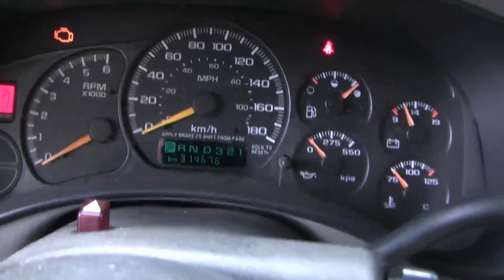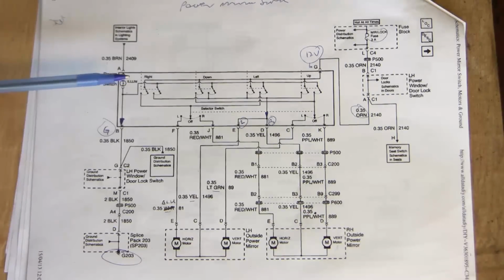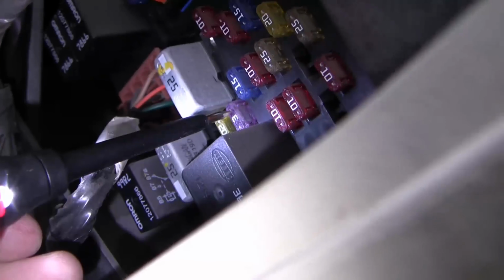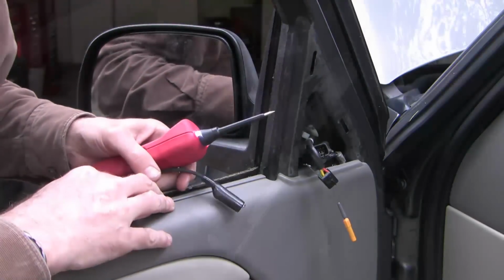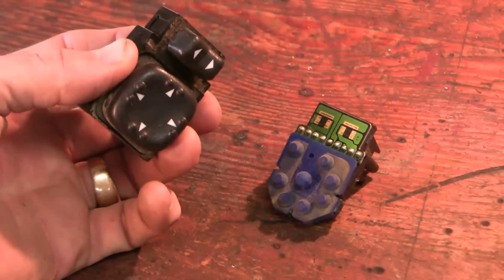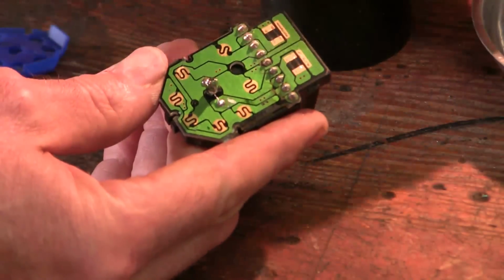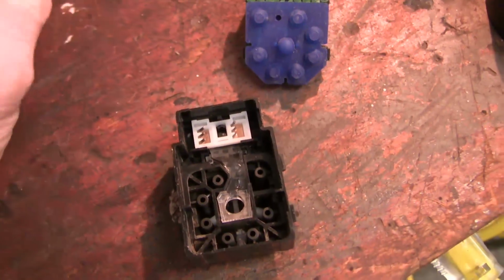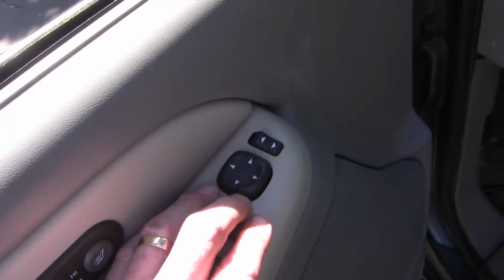How to fix a car mirror that won't move -- Chev Suburban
I describe a methodical way to investigate and repair a possible bad switch as a cause of a power mirror that won't move in a 2000 Chev Suburban. Details of how to remove and dismantle the switch from the driver's door are shown. This repair was done without disconnecting the battery, to allow active testing of the switch. Note that any electronic repair done with power on does involve special risks, including the risk of damage to sensitive electronics downstream.

This is a demonstration of amateur effort and is in no way a professional instructional video. The technique shown here is shown in good faith, for free, but with no guarantee of accuracy or safety. Any misadventure you encounter if you decide to repair your vehicle is your responsibility.